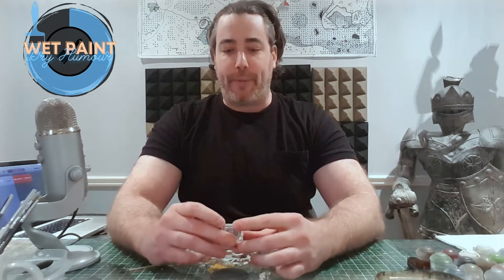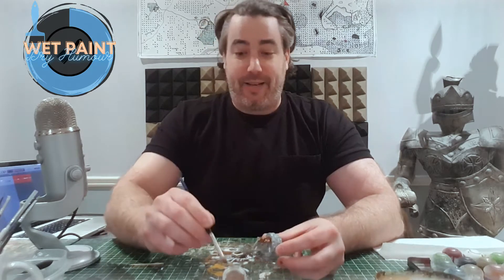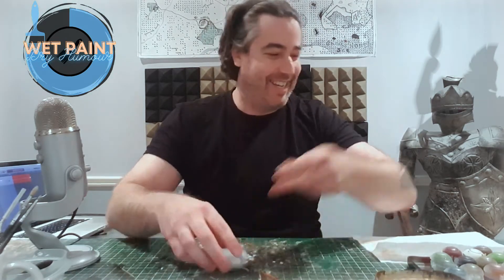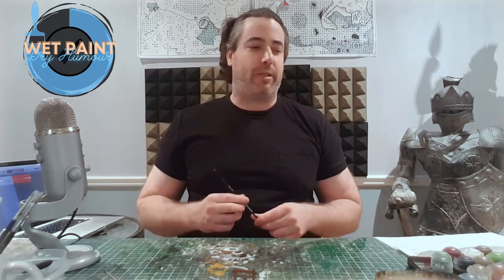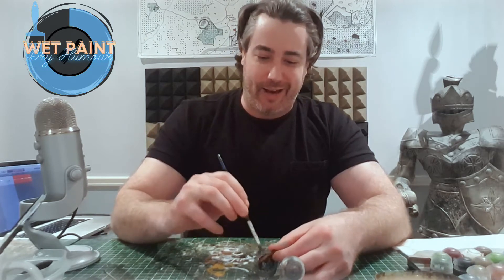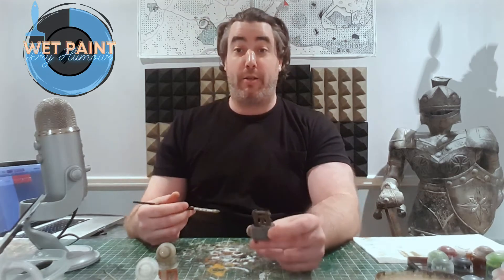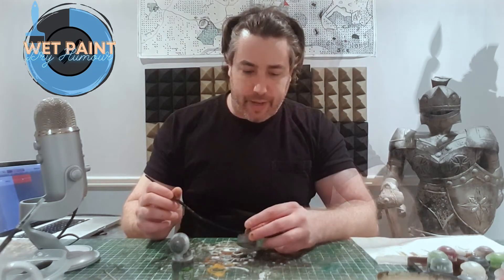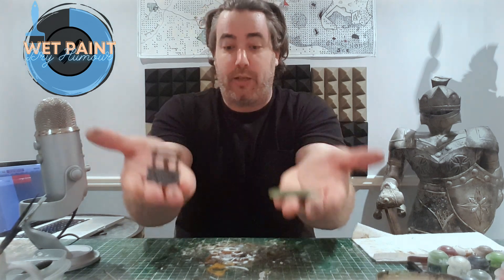Wet Paint Dry Humour: Episode 2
I paint. I jest. I talk DND. Join me!

Drive By DND @DndDrive

ALL DND. ALL DAY LONG. ALL NIGHT TIL DAWN.